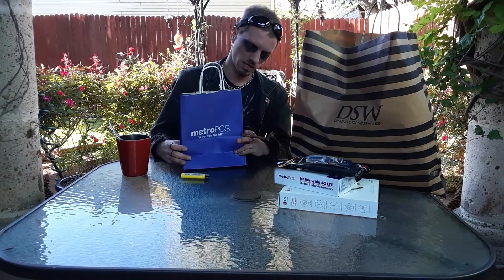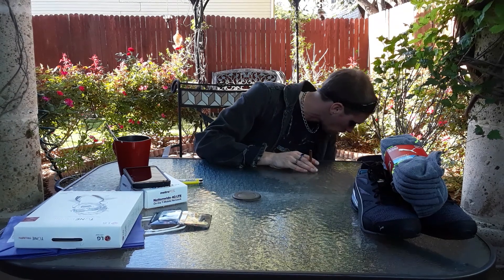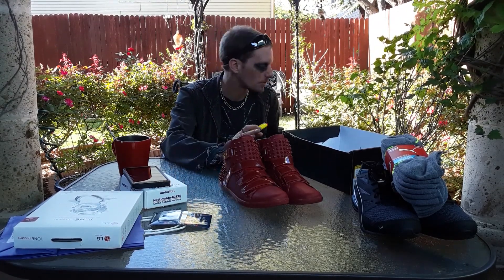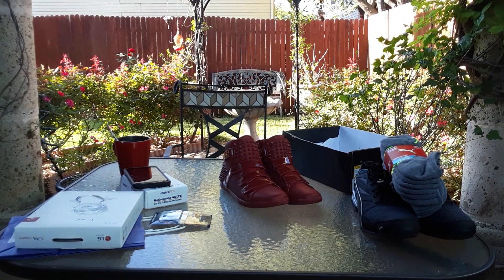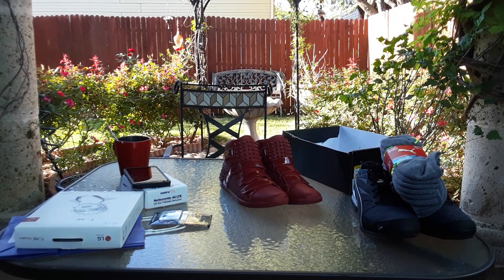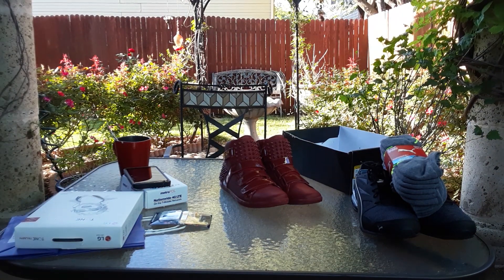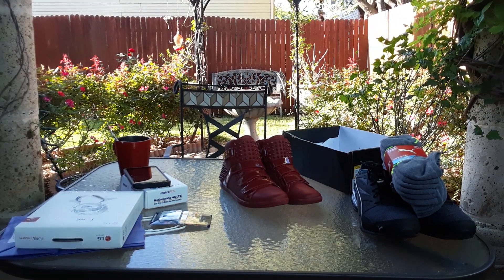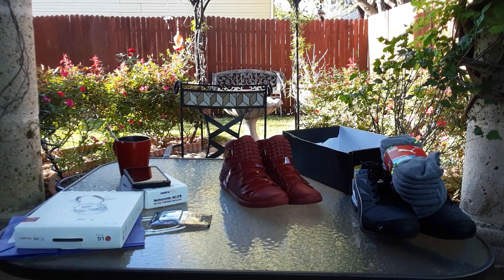MORE NEW EQUIPMENT! AHHHH! atheist, auditor.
More new equipment! So exciting! Phone! Headphones! Flash memory card! And Shoes!